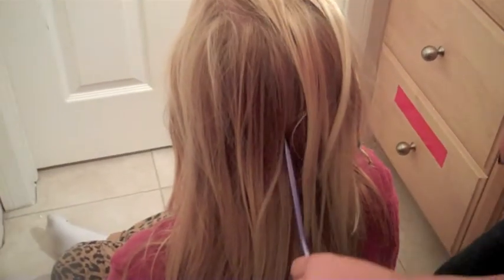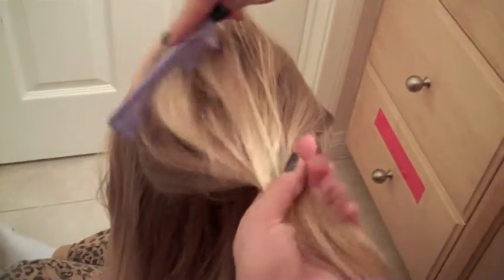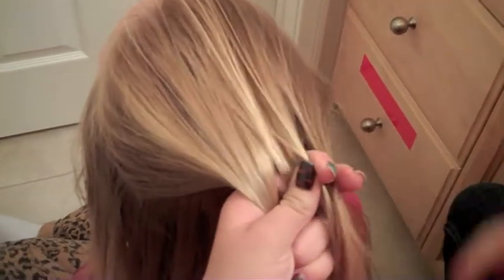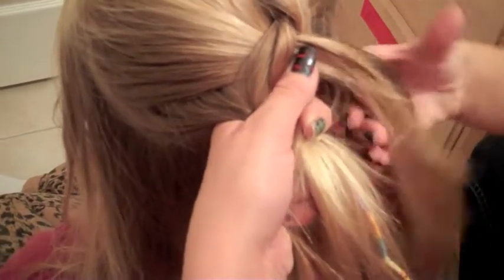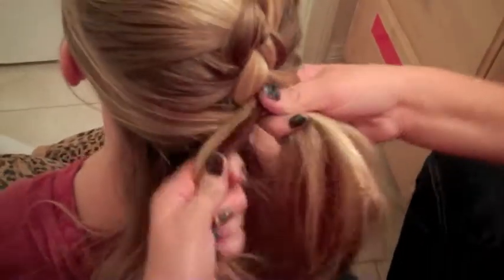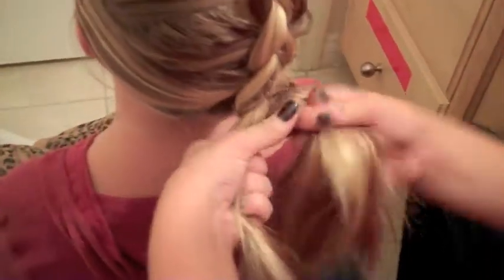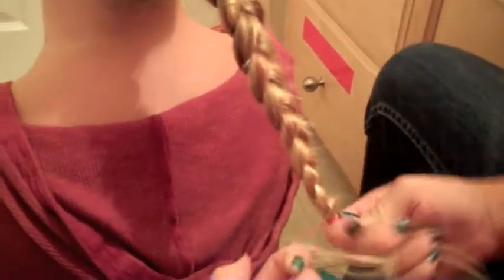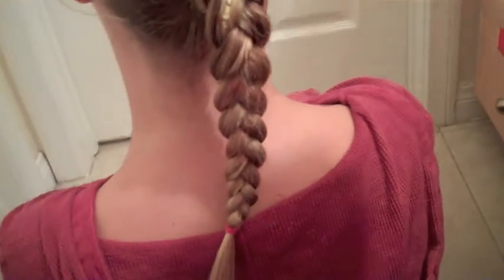dutch braid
a simple dutch braid. and thanks to my friend for helping me with it all